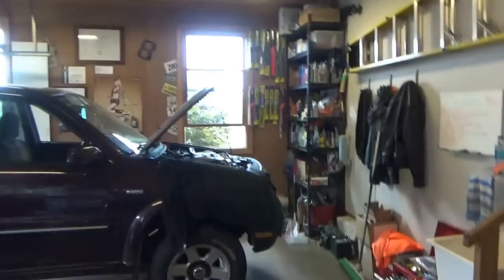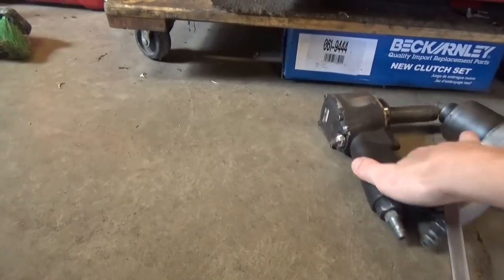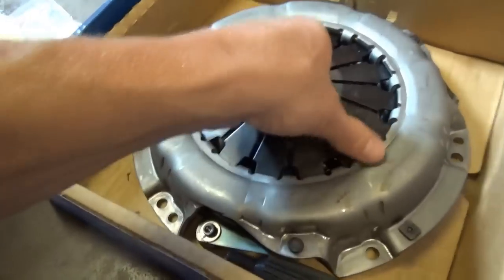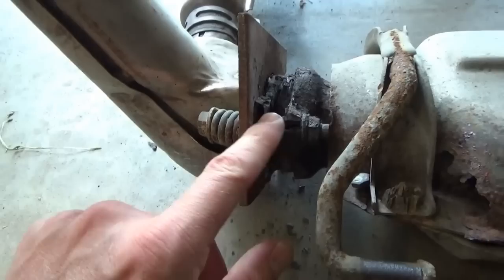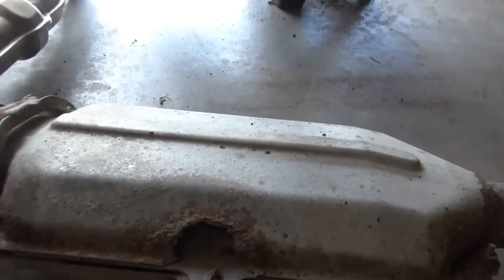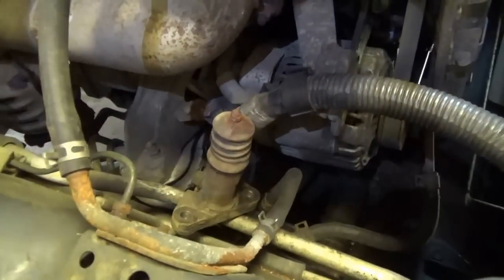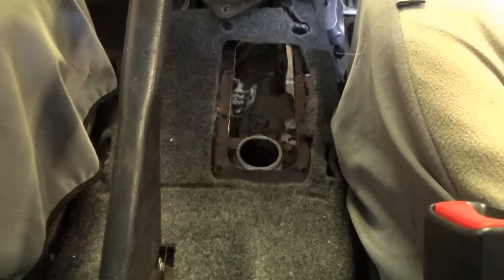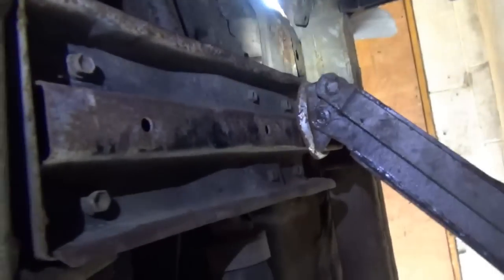Suzuki Clutch Job! Part 1: Transmission Removal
I've been putting off this project way too long:
It's time to replace the tired CLUTCH in my own 2002 Suzuki XL-7 4x4!

Step 1: Remove the transmission...

Enjoy the struggle!
Ivan